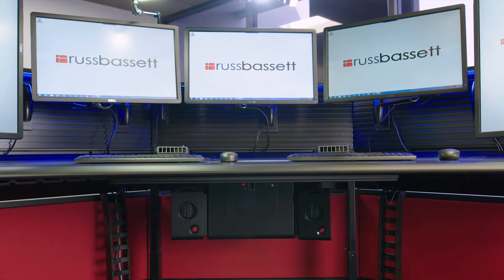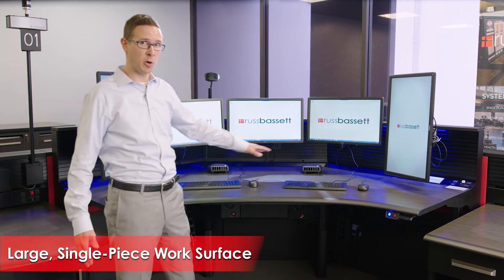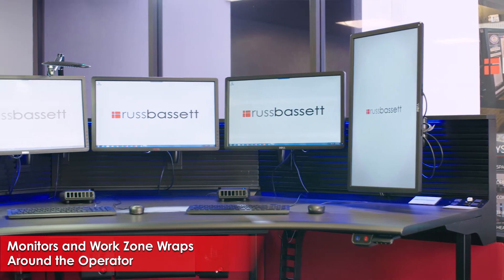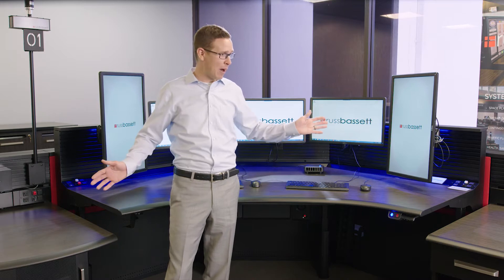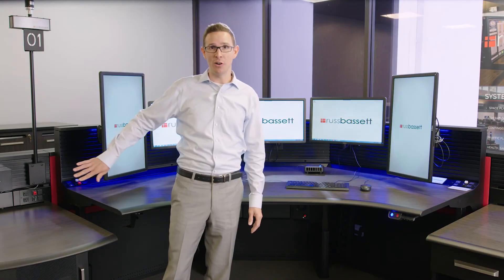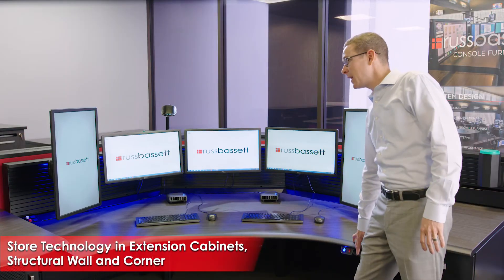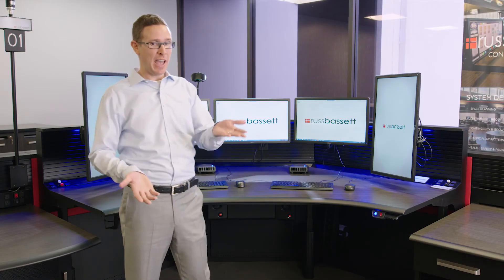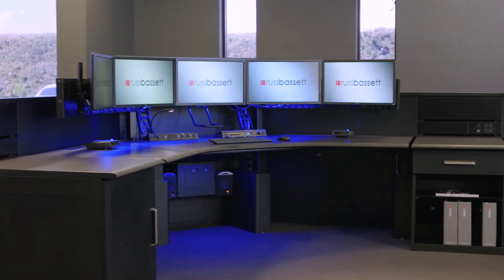Console Types - Corner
Learn why some customers prefer the style of the 90 degree corner console.